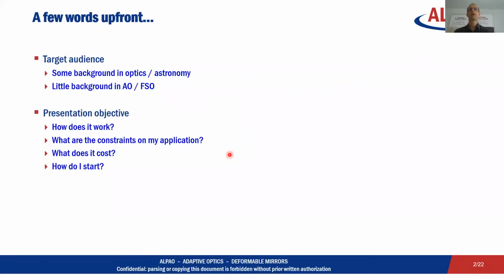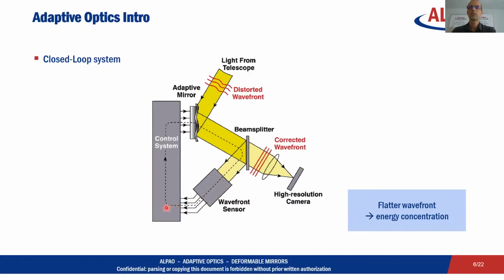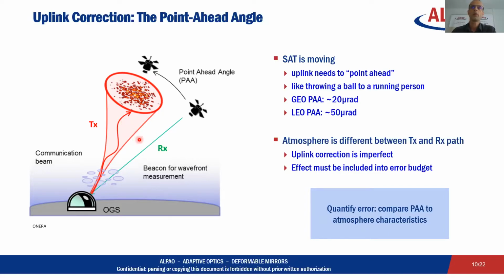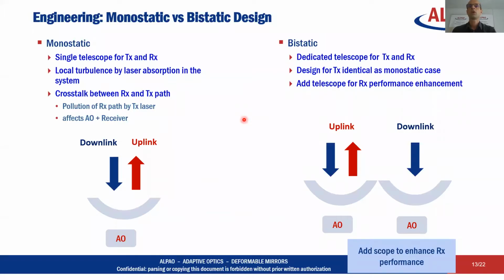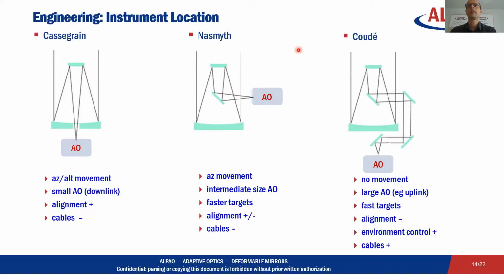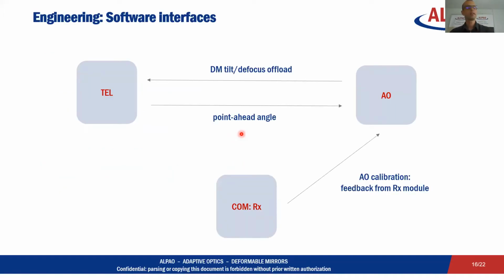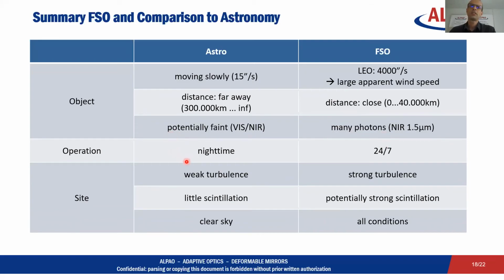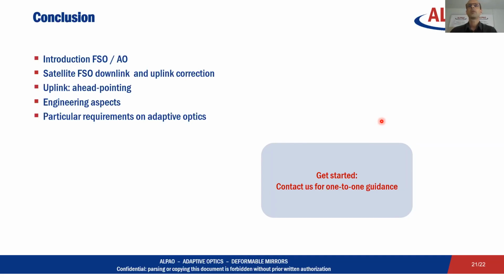ALPAO Webinar Adaptive Optics for Free Space Optics Communication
You have projects in free space optics communications (FSO) and want to improve it? Have you ever used adaptive optics (AO)? This optic technology can bring lots of value to your project.

Webinar presented by Armin SCHIMPF, Team Leader Adaptive Optics Systems @ALPAO

Replay - June 8, 2021

0:00 Introduction
0:48 A few words upfront...
1:44 Presentation Outline
3:01 FSO Intro
5:33 Adaptive Optics Intro
7:25 Satellite Downlink Correction / Horizontal FSO
8:31 Satellite Uplink Correction (Precompensation)
10:57 Uplink Correction: The Point-Ahead Angle
13:33 Uplink Correction: The Anisoplanatism Problem
16:41 Engineering: Monostatic vs Bistatic Design
20:51 Engineering: Instrument Location
28:06 Engineering: Software interfaces
31:39 Summary FSO and Comparison to Astronomy
36:10 Example: A System for Horizontal / Sat Downlink
37:03 Conclusion